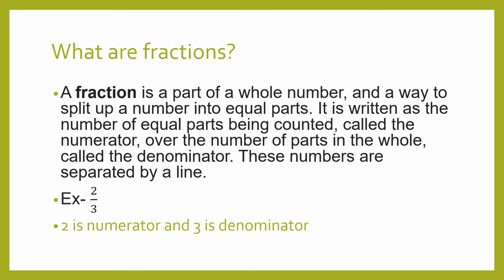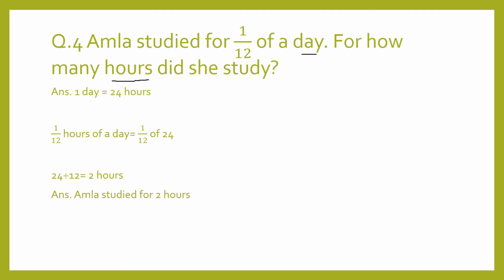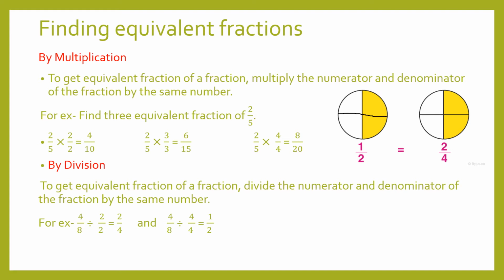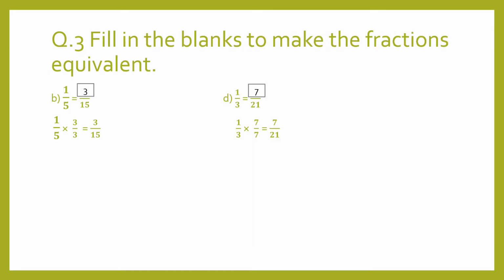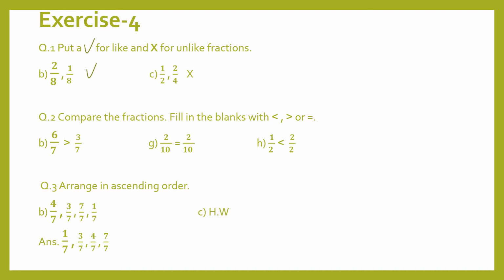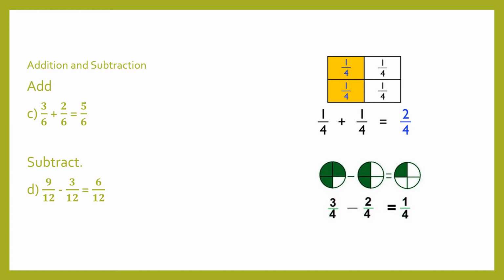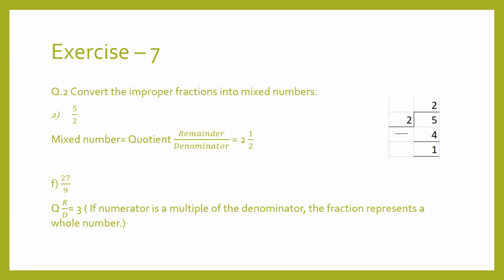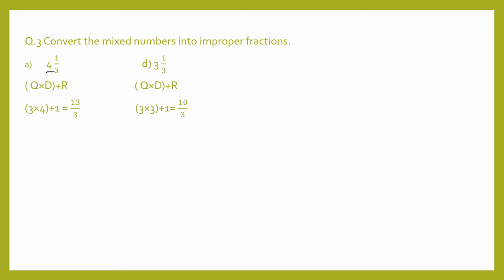Class 4 FRACTIONS VIDEO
Equivalent fractions and Types of fractions